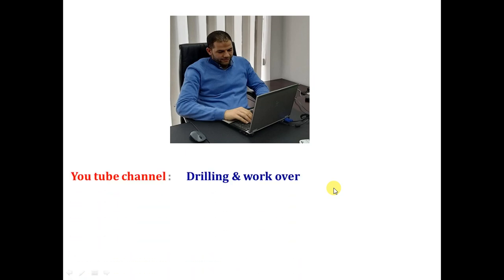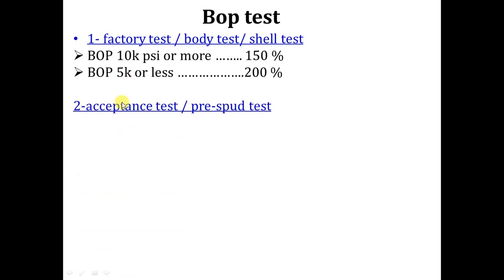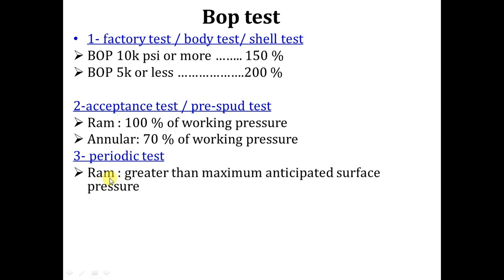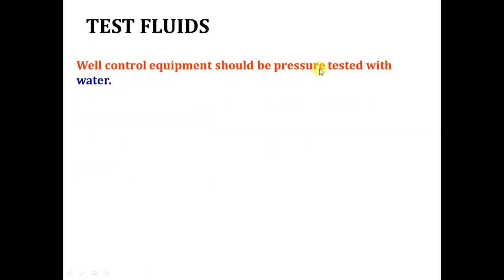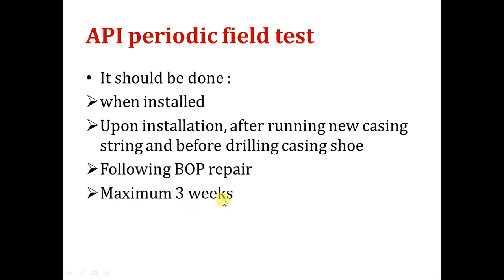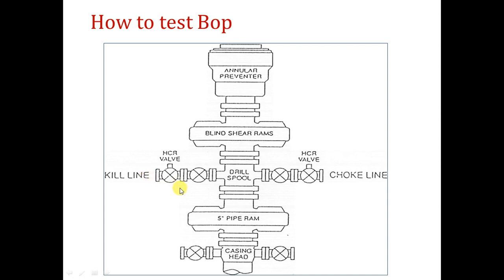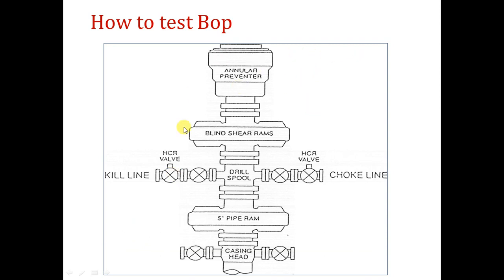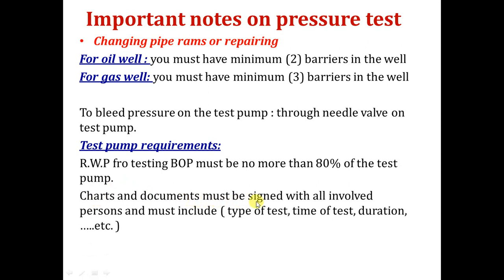32. IWCF equipment , BOP test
in this video, we discussed the test procedures for BOP and documents and API periodic test